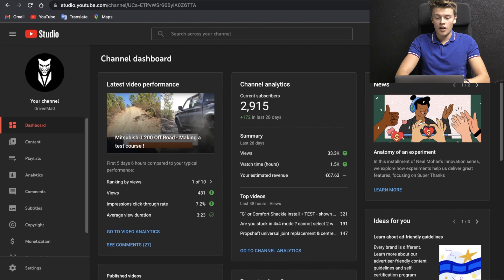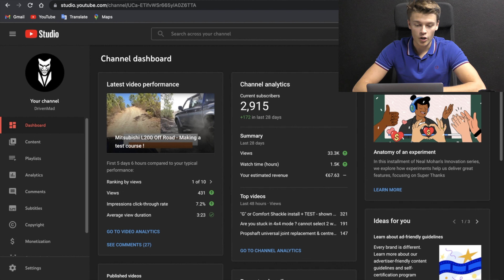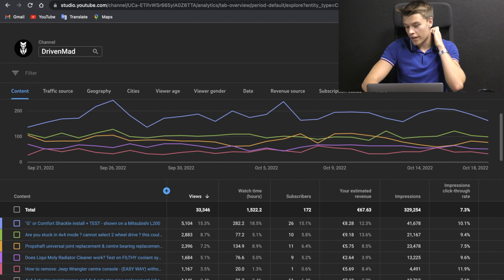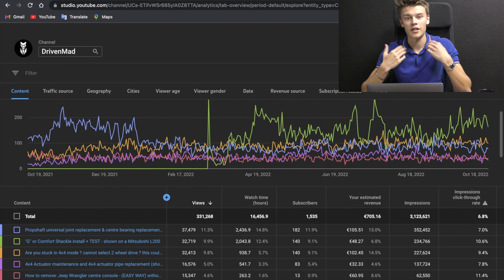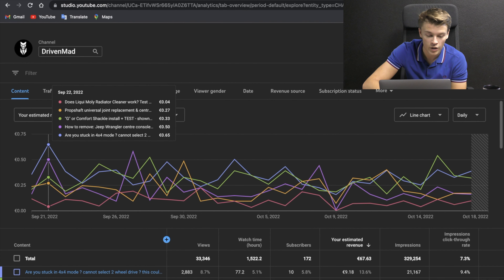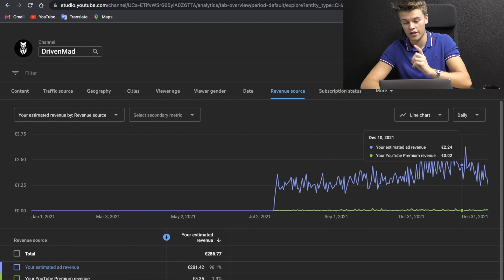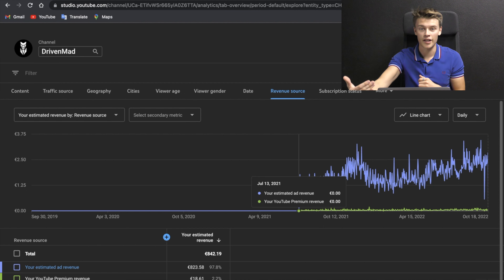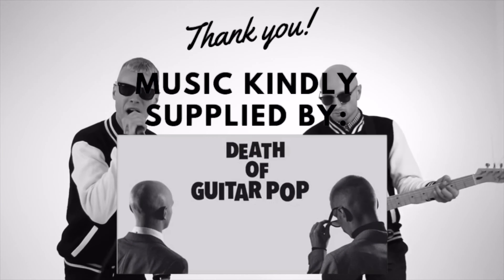How much MONEY does our YouTube channel make? (2K subscribers)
At Drivenmad, we repair, maintain and upgrade vehicles in our workshop, here in the sunny Algarve, Portugal.

Having hundreds of kilometres of dirt roads, dirt tracks and various hills with ruts on our doorstep, we venture out and test our 4x4’s to the limit (our limit, not theirs  )

When we can get one, we will slip in a vehicle review, along with some product testing – who does not want to know which tyre stops the best ?